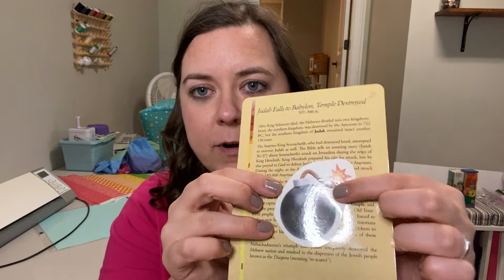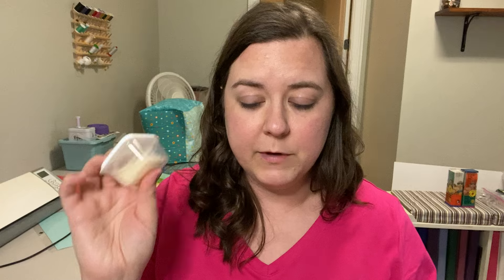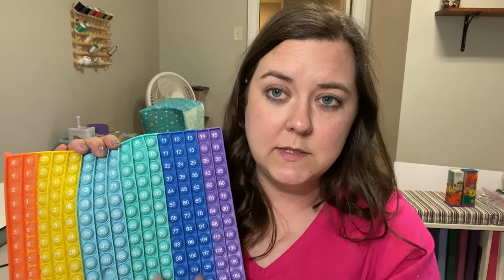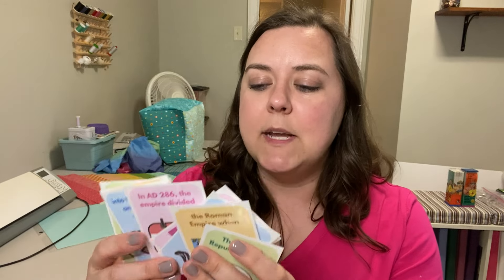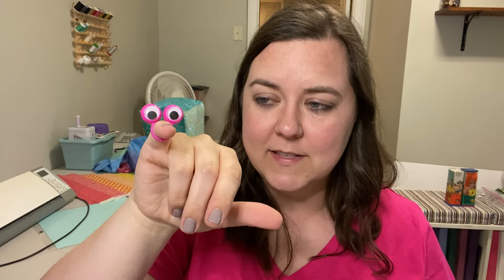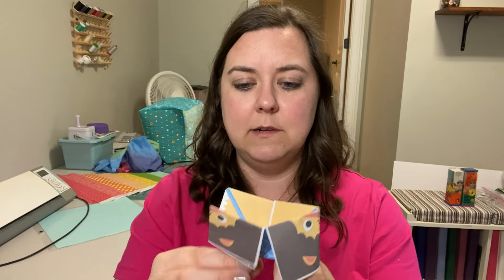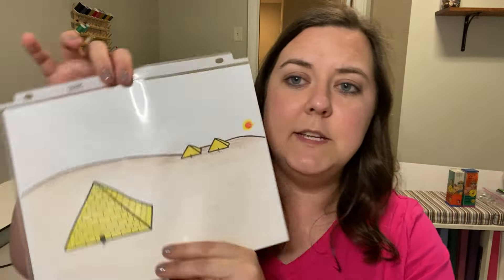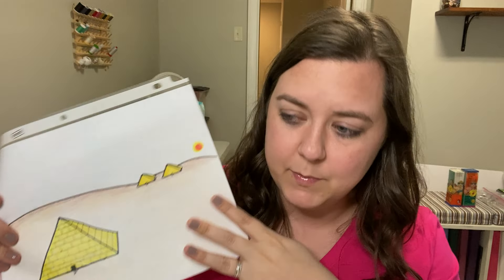CC Cycle 1 Week 5 Tutor Plans (Abecedarian/Apprentice class)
See this week's plans as well as the plans for all the other weeks of the year (including links to everything I've mentioned)